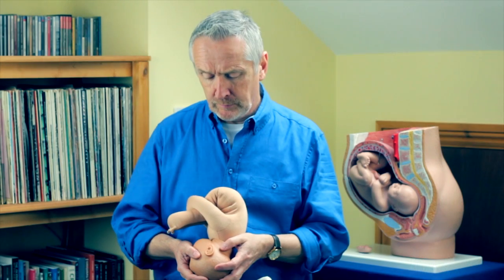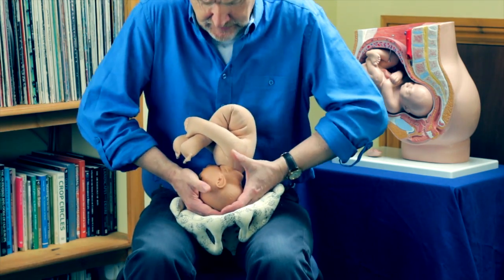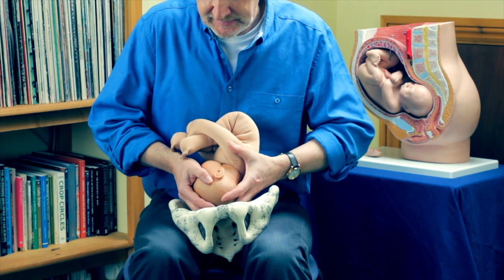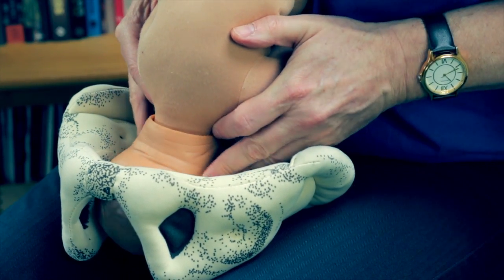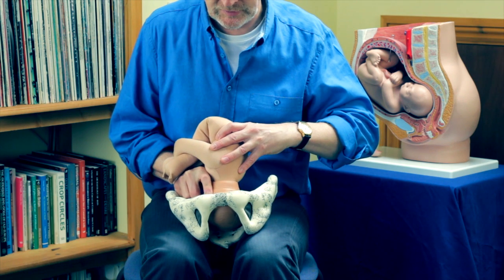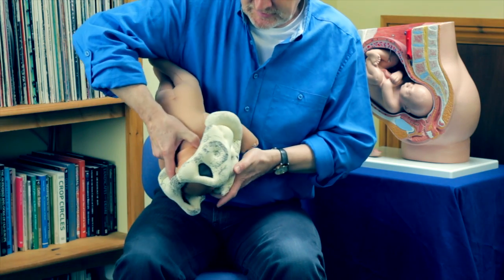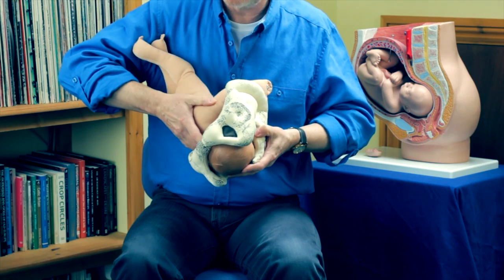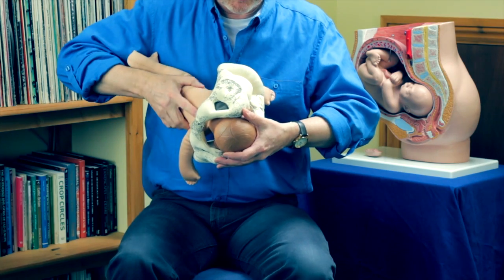4 stages of birth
The 4 stages of birth from the perspective of the baby differ from the 3 stages from the perspective of obstetricians. These stages each have their own emotional, psychological, physical and existential challenges. This brief overview is based on clinical observations from researchers drawing on decades of work in the field of Pre- and Perinatal Psychology.